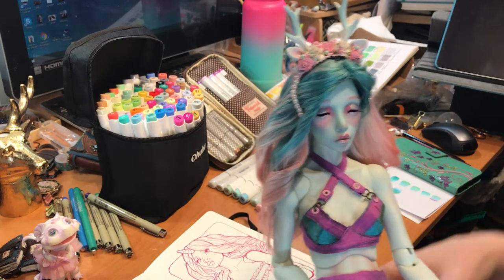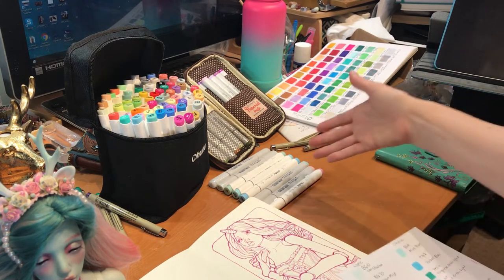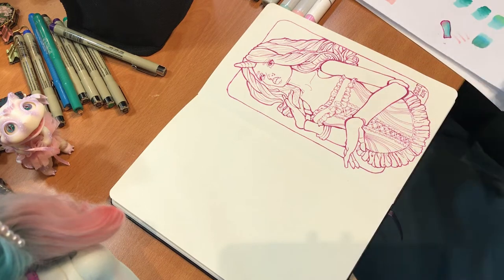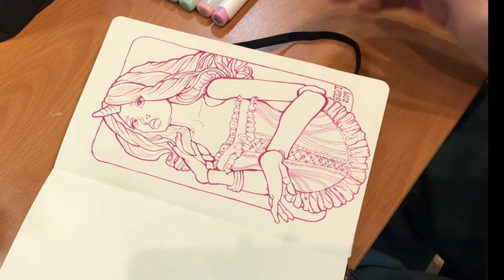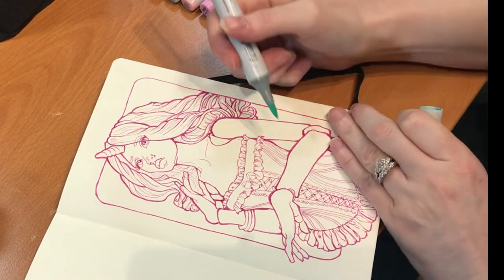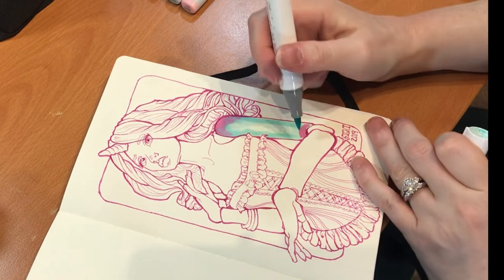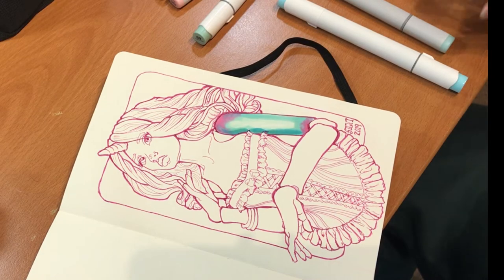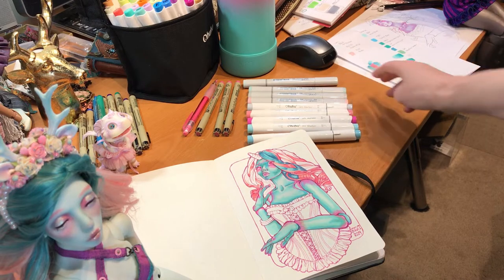BJD Drawing PART 2: Coloring with Copic and Ohuhu brush markers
Drawing in my Moleskine Sketchbook, inking with rose and purple colored Sakura Micron Pigma pens, then colored with alcohol markers.  A white gel pen is used for the highlights.

The Ball Jointed Doll is a Twigling Minigenue by Artifex Kindred.